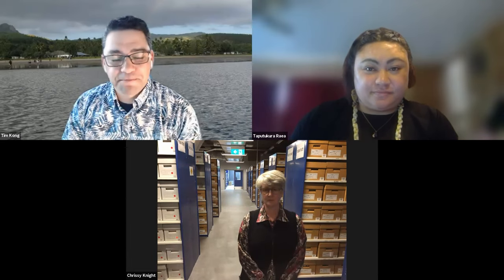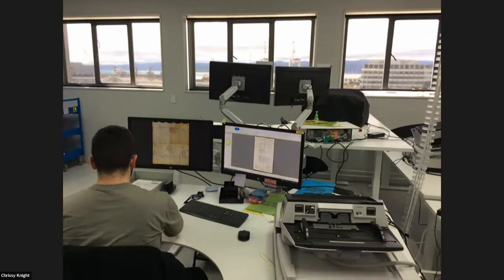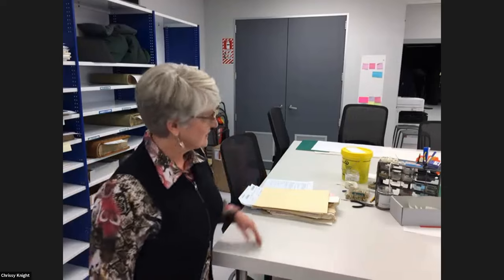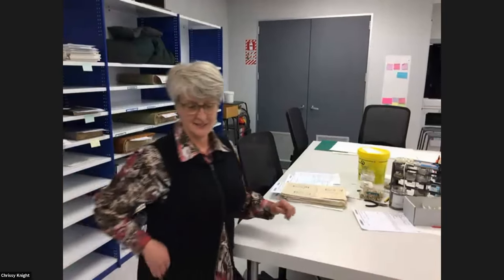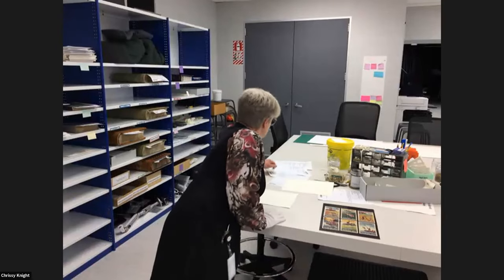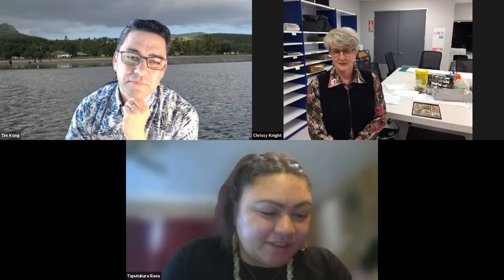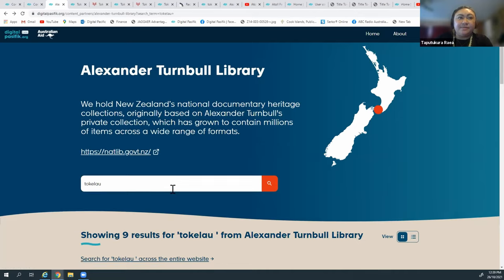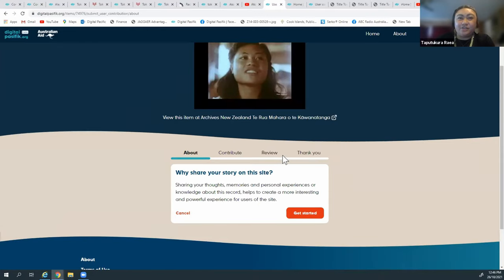digitalpasifik live - Tokelau Collections with Archives New Zealand Te Rua Mahara o te Kāwanatanga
As part of Te vaiaho o te Gagana Tokelau – Tokelau Language Week 2021, we demonstrated how you can access Tokelau collections via digitalpasifik.org and how to contribute your knowledge to the records we share.

Our special guest is Chrissy Knight from Archives New Zealand Te Rua Mahara o te Kāwanatanga. She will be taking us on a quick tour of Archives New Zealand Te Rua Mahara o te Kāwanatanga as well as showing a selection of items from Tokelau collections that they hold.